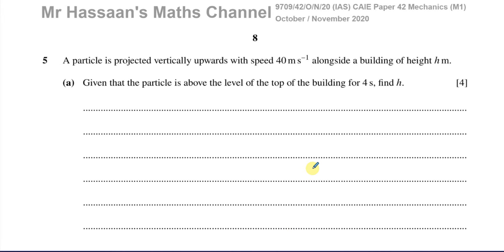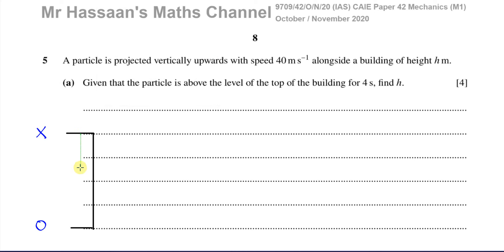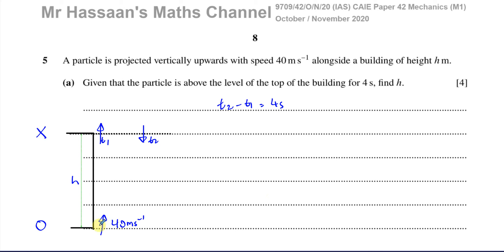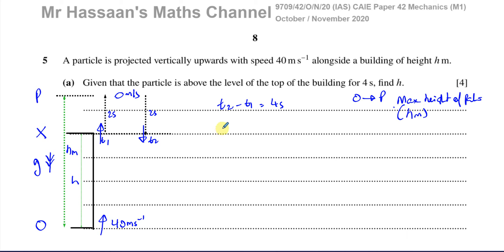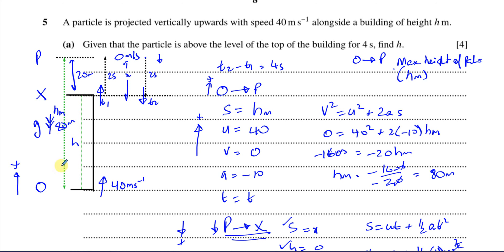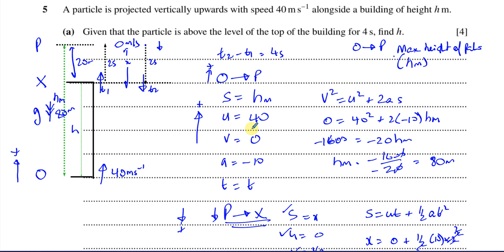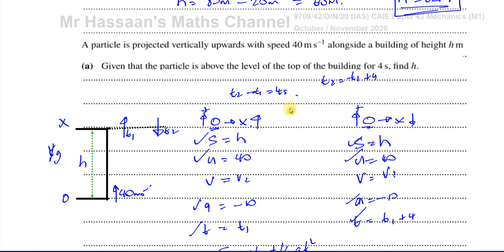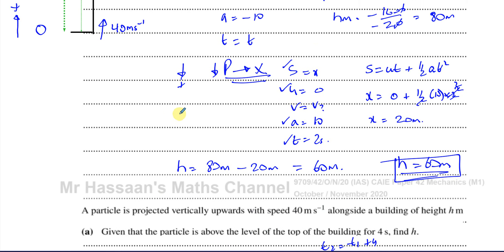M1 (CAIE), 9709/42/M/N/20 Mechanics, Nov 2020, Paper 42, Q5 Constant Acceleration, Vertical Motion